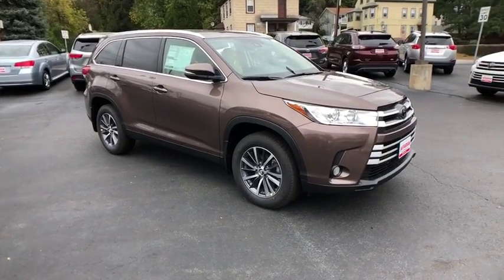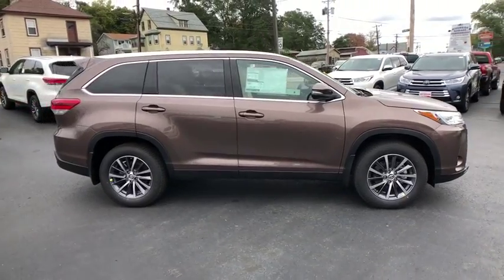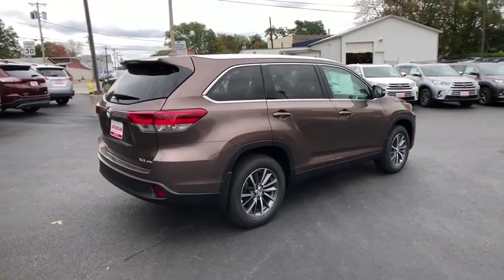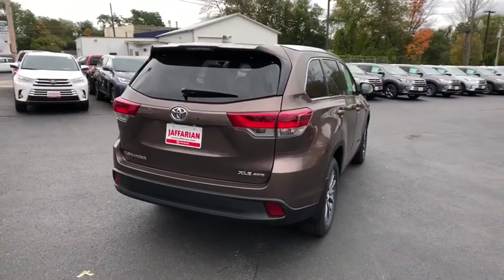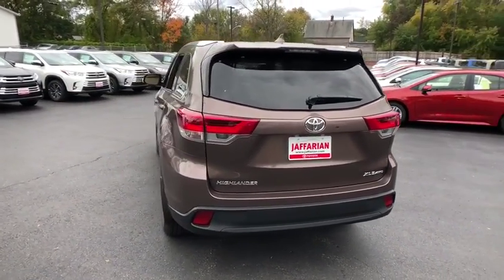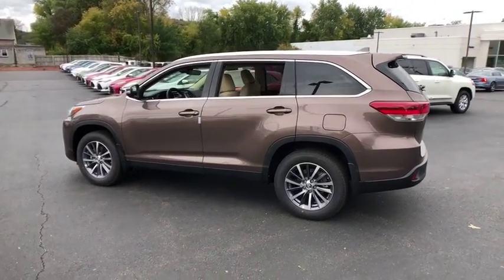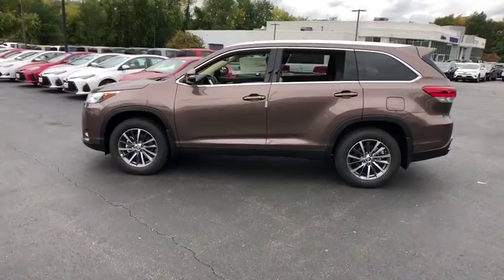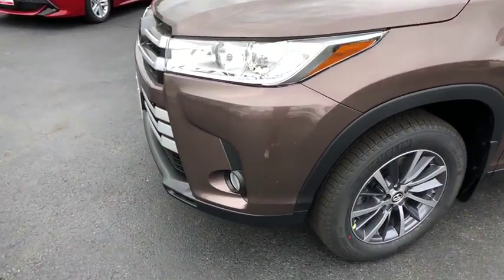2019 Toyota Highlander Haverhill MA, Lawrence MA, Methuen MA, Salem NH, Andover, MA 10665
Toasted Walnut Pearl N 2019 Toyota Highlander available in Haverhill, Massachusetts at Jaffarian Automotive Group. Servicing the Lawrence MA, Methuen MA, Salem NH, Andover, MA area.